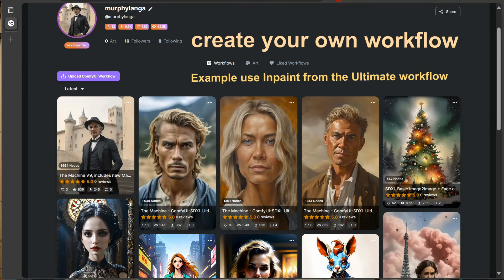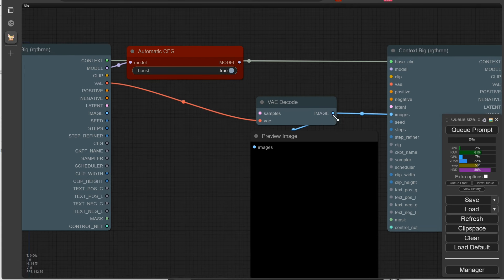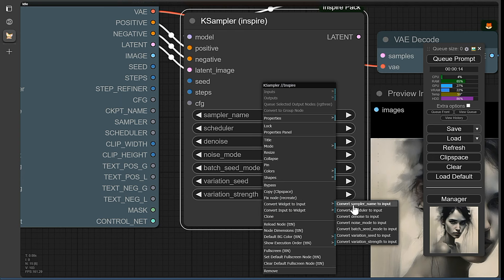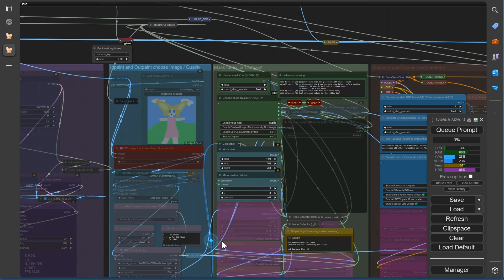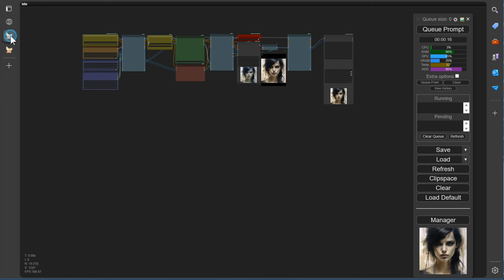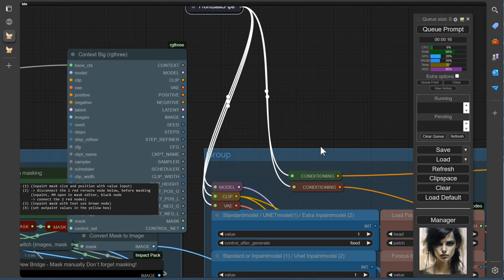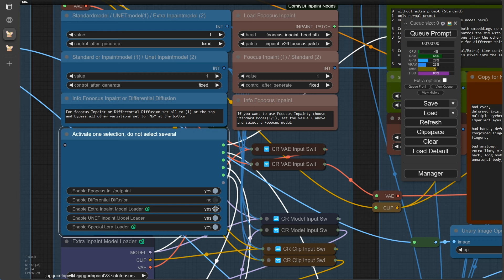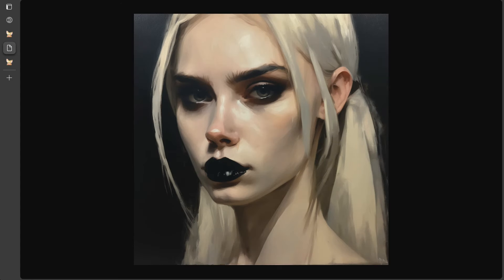"Ziggy's Comfy UI Workflow Workshop: Discover the Basics for Your Own Ultimate Workflow!"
In this entertaining and educational training video, Ziggy and her sister guide you through the basics of building your own Ultimate Workflow. With simple steps and practical tips, they show you how to integrate elements from the comprehensive Ultimate Workflow into your own workflow. Using the new and impressive InPainting feature from the Ultimate Workflow as an example, they demonstrate how to use a simple starter workflow as a base. Dive into the world of workflow creation and discover how to optimize your creative process!

0:00 start
0:30 Spoiler Efficient automatic workflow
1:12 Overview of startup workflow
2:11 Important information Automatic CFG
2:43 SD Prompt Saver
2:58 Install K sampler
3:40 Horror result Automatic CFG used incorrectly
3:53 Bug fix
4:13 Great result
4:18 Installation of Inspire pack sampler
6:25 Ziggy's favorite settings
7:07 Result perfect starter workflow
7:26 Opening the Ultimate Workflow
7:48 Prepare to copy
10:20 Copy workflow
10:36 Place workflow
11:28 Install workflow
14:52 test run
17:05 Save workflow
17:25 Spoiler Efficient automatic workflow